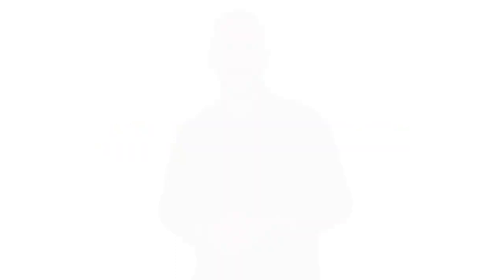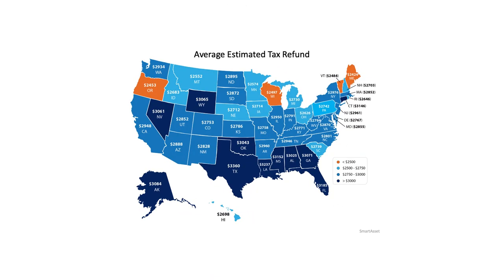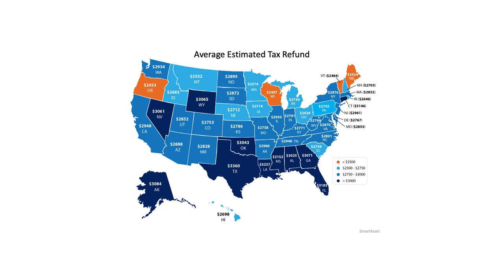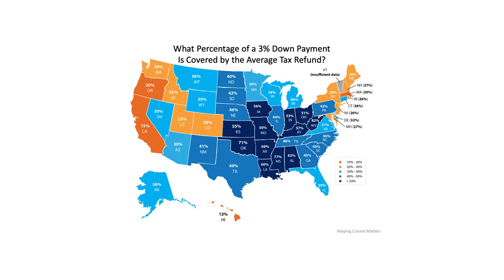Your Tax Refund and Stimulus Savings May Help You Achieve Homeownership This Year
If you’re planning to buy a home this year, saving for a down payment is one of the most important steps in the process. One of the best ways to jumpstart your savings is by starting with the help of your tax refund.
How can your tax refund help?
If you’re a first-time buyer, your tax refund may cover more of a down payment than you realize.
Saving for a down payment can seem like a daunting task, but it doesn’t have to be. This year, your tax refund and your stimulus savings could add up big when it comes to reaching your homeownership goals.